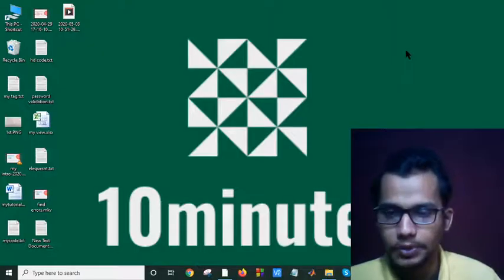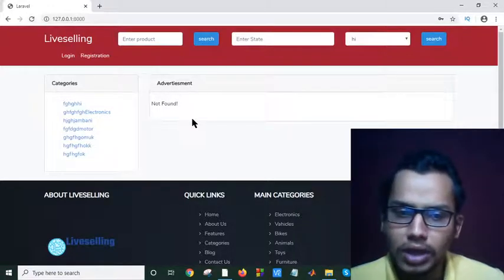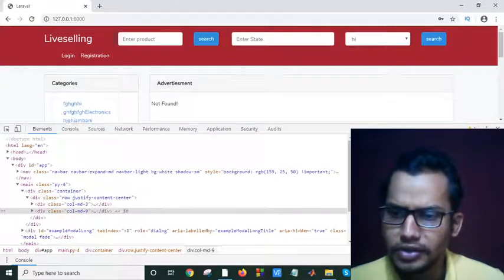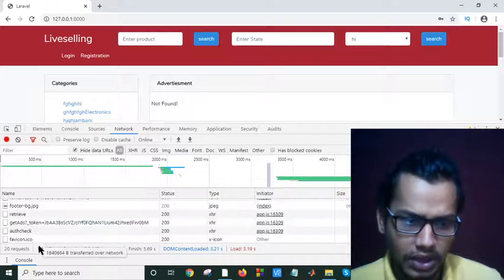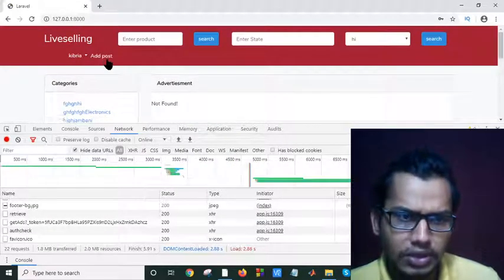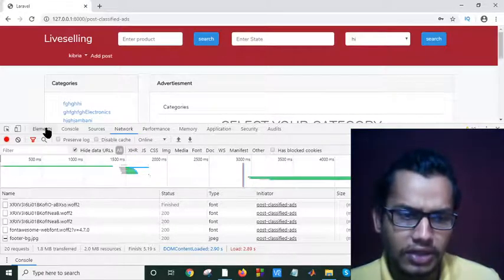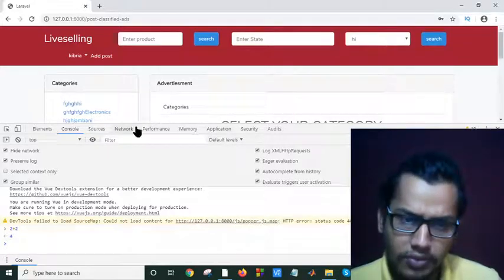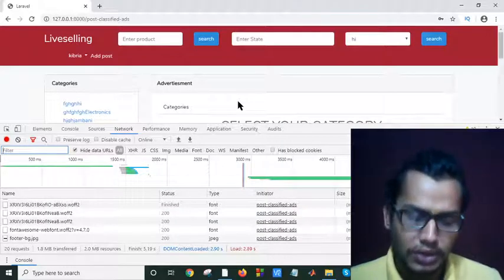How do I debug JavaScript in chrome?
In this tutorial i will  show you how can you easily debug your js code.Its a great competent .

How do I debug Chrome code?

How do I run a JavaScript program in Chrome?